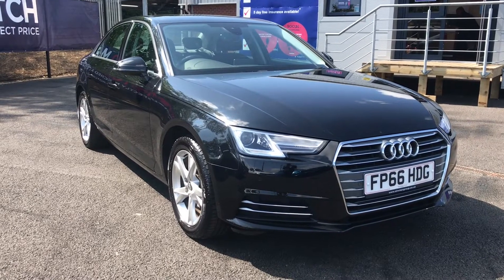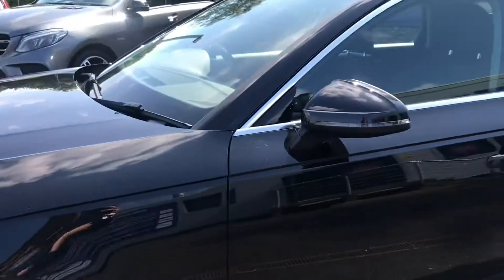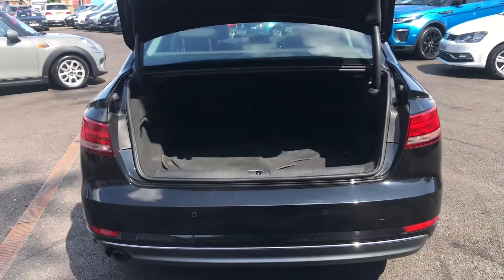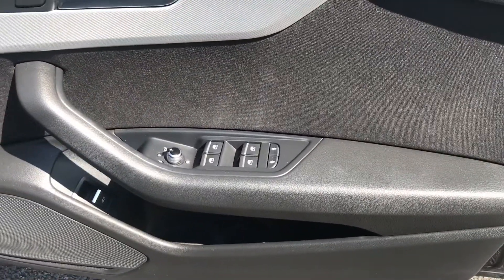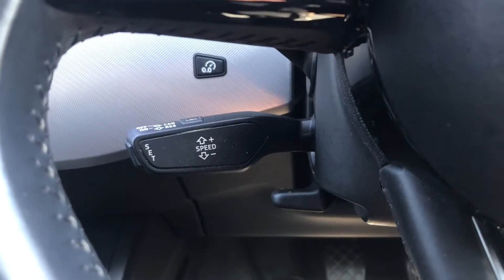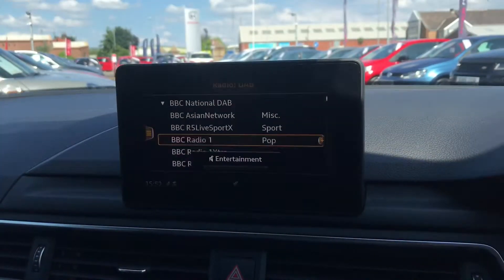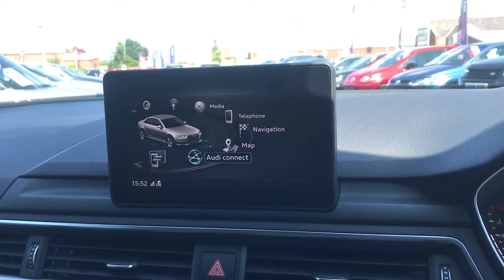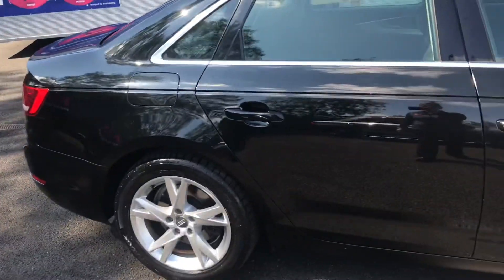Used Audi A4 TFSI Sport - Motor Match Bolton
Just into our stock, this Audi A4 in Black, is now available for sale from Motor Match Bolton.

Reg number: FP66HDG
Fuel: Petrol
Transmission: Manual
Engine Size: 1.4
Mileage: 29,692

Features include:
Front and Rear Parking Sensors
3 Zone Climate Control
Navigation